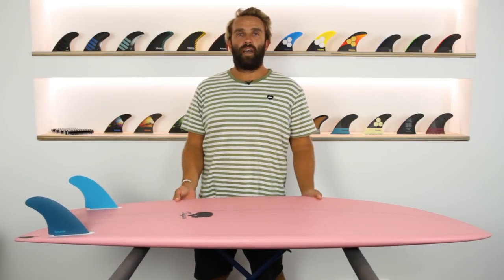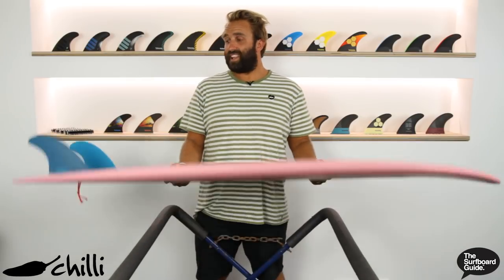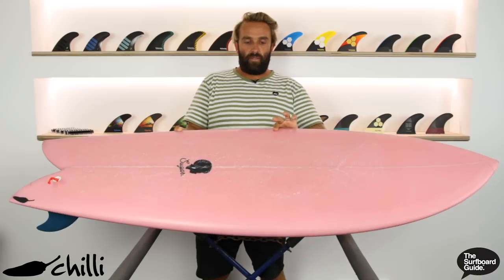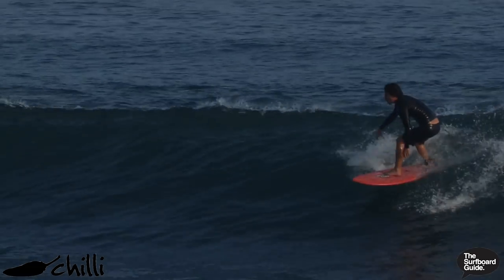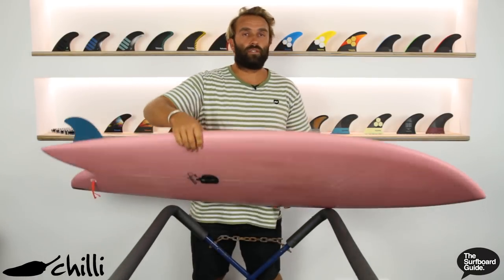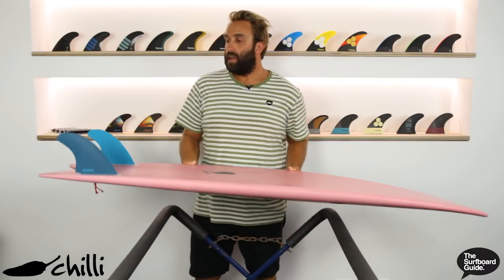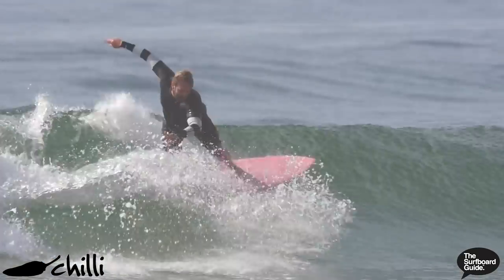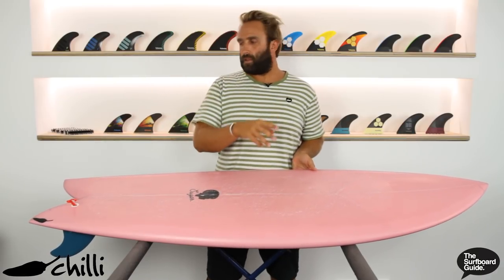Chilli Surfboards Sugar + Futures EN & T1 twin fins review - The Surfboard Guide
Welcome to the review of the Chilli Surfboards Sugar Twin Fin!

The Sugar I have been riding is a stock 5’6 x 20 ¾ x 2 7/16 @ 31.2 liters

I’ve been lucky enough to be surfing the Sugar right across summer and across a whole variety of conditions from 1 foot onshore slop, through to some pretty fun waves in the 4ft+ range, and the Sugar has performed across all these conditions.

Intrigued by the Sugar after seeing Lee Wilson from Bali surfing it and drawing some different lines you don’t normally see on a “Fish” I had to check it out.

The Sugar has the flow of a fish with its generous outline and nice distribution of foam, but the key thing that differentiates it from other fishes and adds to its performance is the fin setup. The Sugar has its fins set back slightly, and this allows you to ride an upright twin fin in the board, and while you can still surf it with a keel fin, I loved the way it would pivot off the upright twin fin.

I rode two different sets of fins in the Sugar which were both from Futures and they were the T1, and then when I wanted a bit more hold I went with the EN by Futures. If you are an FCS user then I think the MR and the Power Twin are the fin sets you’d be looking at.

www. Instagram.com/TheSurfboardGuide